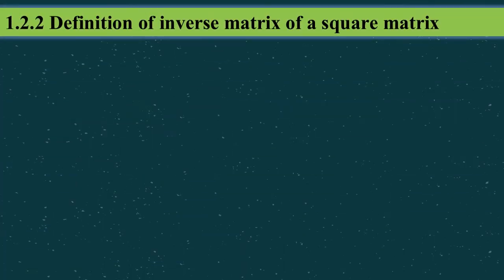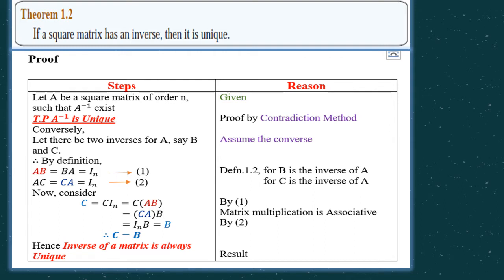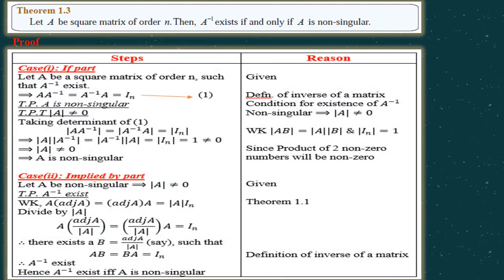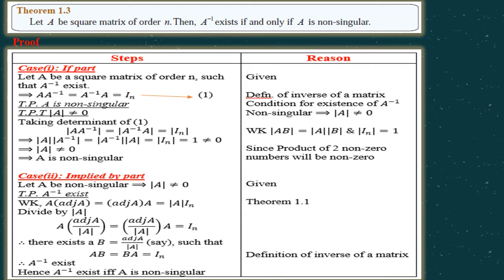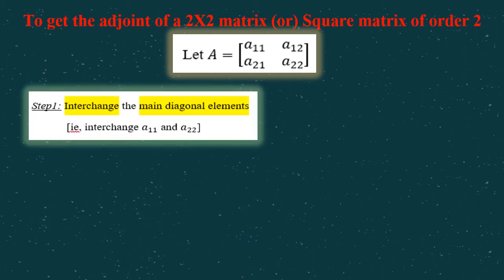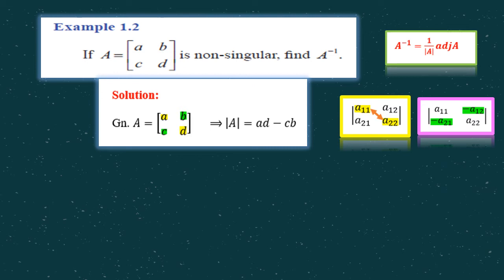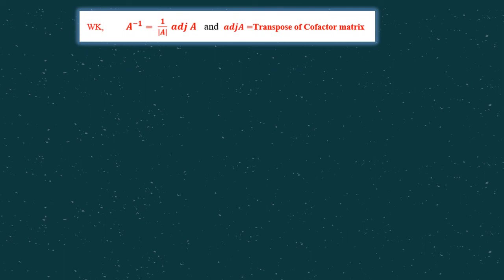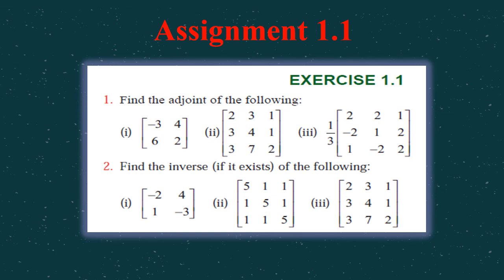Prof.Ahilaa Maths - +2 Maths - V1.3 - Defn1.2,Thm 1.2 & 1.3, Eg1.2 & 1.3